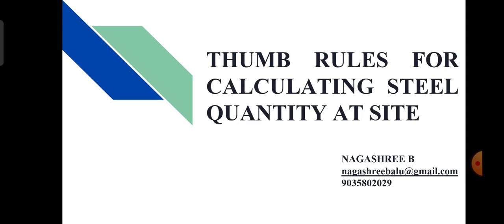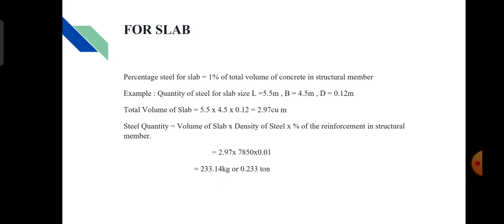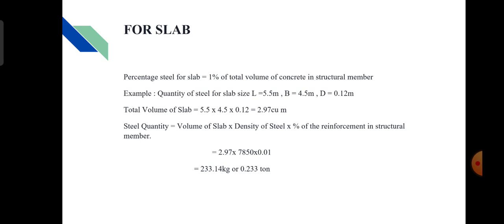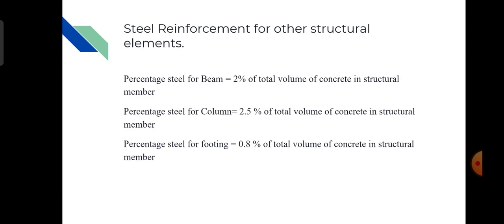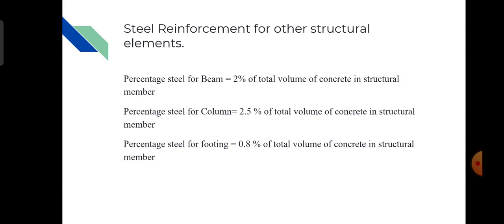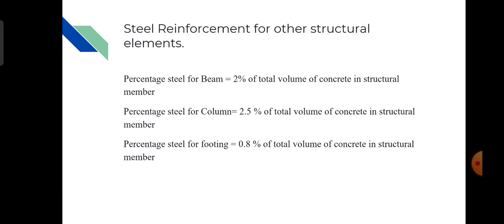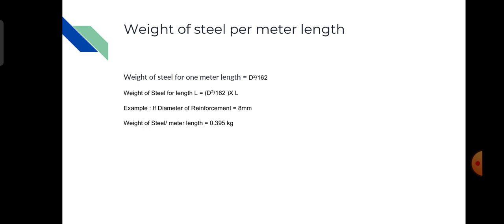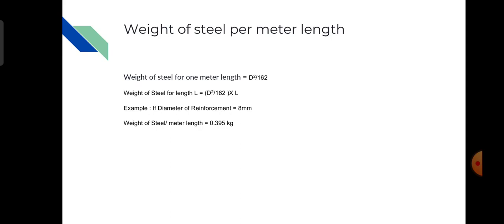Thumb rules for calculating steel quantity at site